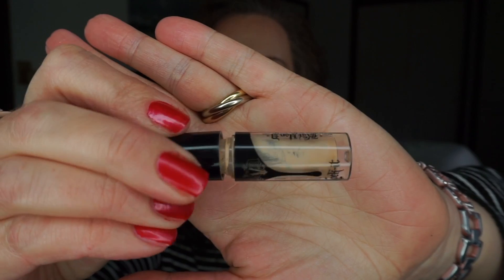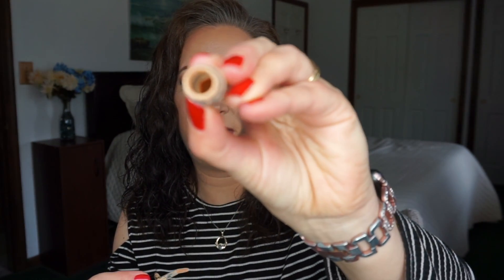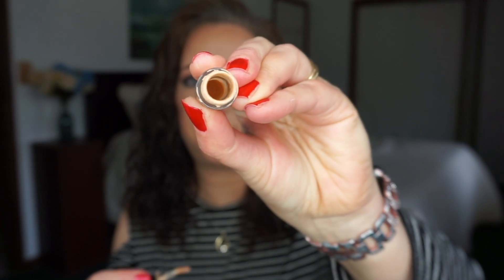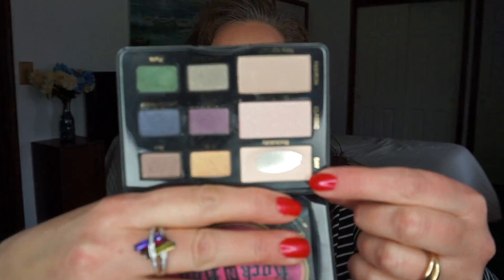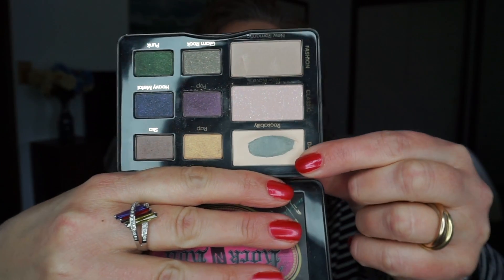Oldie But Goodie Project Pan Collab / Update 4 | Jessica Lee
This Oldie But Goodie project was inspired by a Beatles project pan with Becky & Jessica Payne.  It starts Nov 26, 2018 and ends May 26, 2019. We all picked 10 beauty items that are related to any 50s, 60s and 70s songs.

My Products:
*DONE*The Rose-Bette Midler Bare Minerals Rose Radiance
*DONE*I Drove All Night-Roy Orbison Urban Decay All Nighter Setting Spray
Loggins & Messina-Your Mama Don't Dance Too Faced Rock N Roll Palette - Rockabilly
Superstition-Stevie Wonder Evil Shades 13th Hour Eyeshadow
I Will Survive-Gloria Gaynor Kat Von D Lock It Concealer Cream
*DONE*Traveling Man - Ricky Nelson St Ives Apricot Face Scrub
*DONE*Bridge Over Troubled Water-Simon&Garfunkel Peter Thomas Roth Hungarian Thermal Mask
*DONE*Fools Rush In-Elvis Presley Bath & Body Works Sea Island Cotton Shower Gel
*DONE*Suspicious Minds-Elvis Presley Royal Locks Dream Cream
*DONE*Goodbye Yellow Brick Road-Elton John Tresemme Fresh Start Dry Shampoo